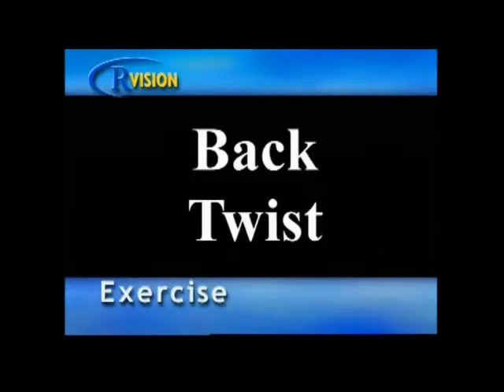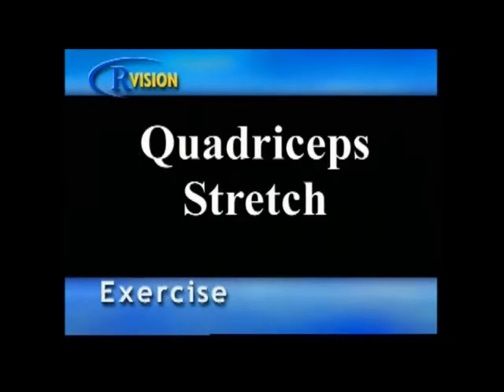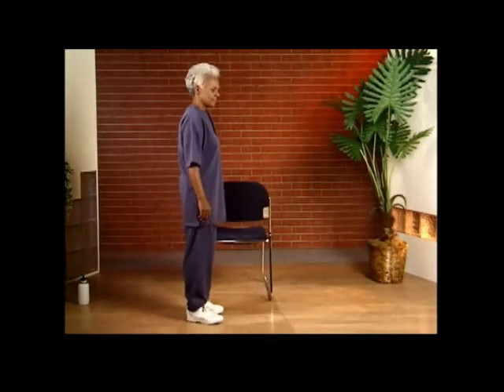Exercise workout for patients without oxygen Medium repetition part 2